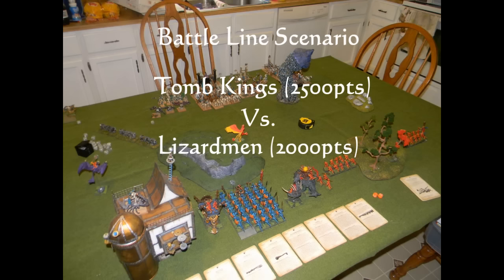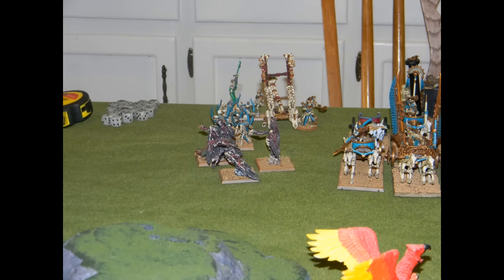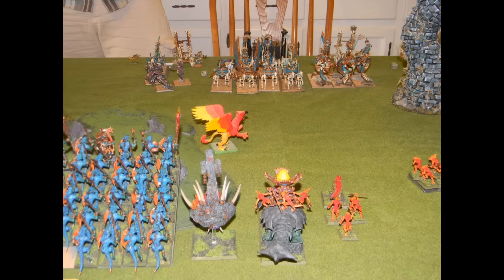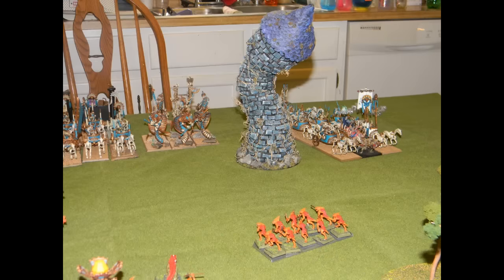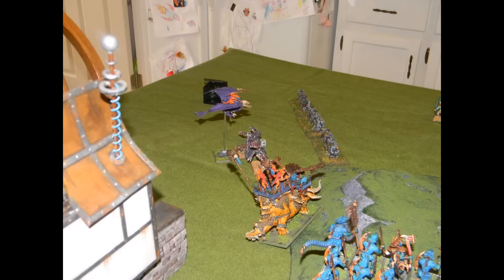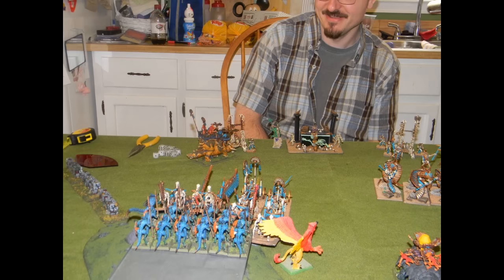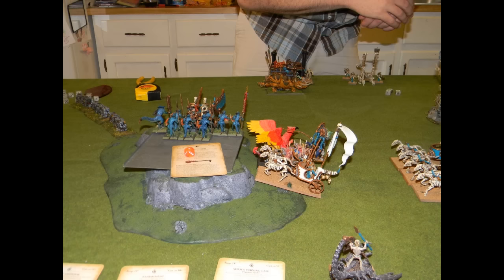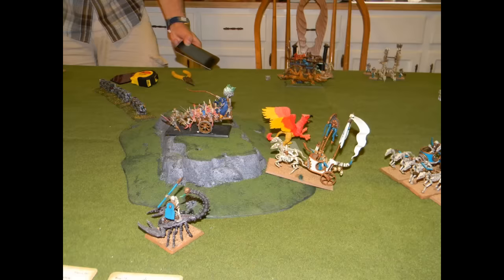115 Lizardmen vs Tomb Kings Warhammer Fantasy Battle Report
I challenge Vince Venturella's Tomb Kings with my Lizardmen!